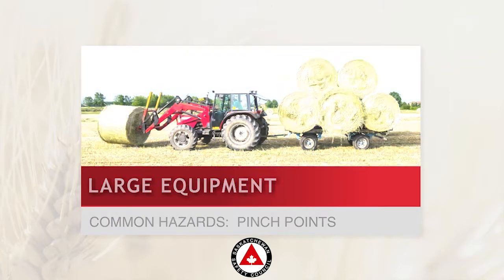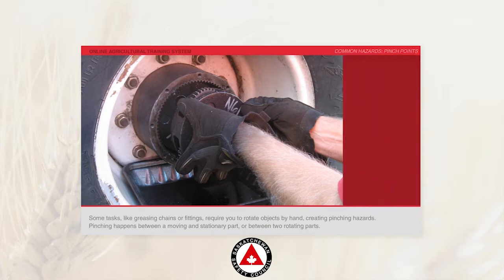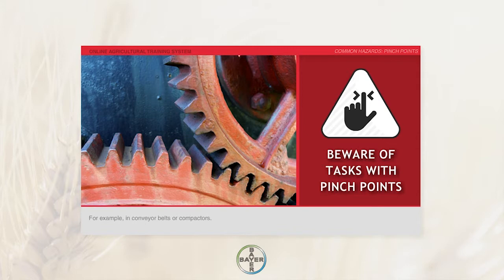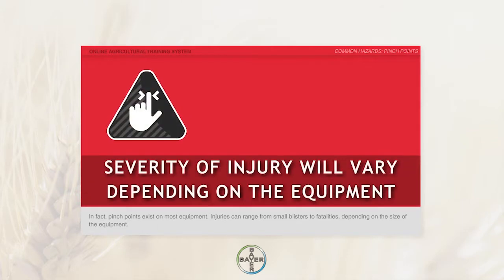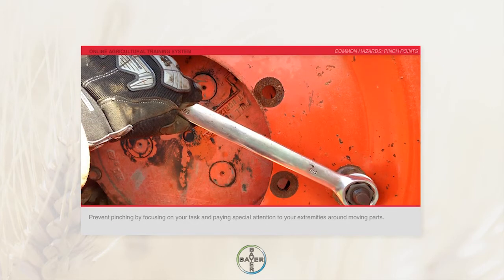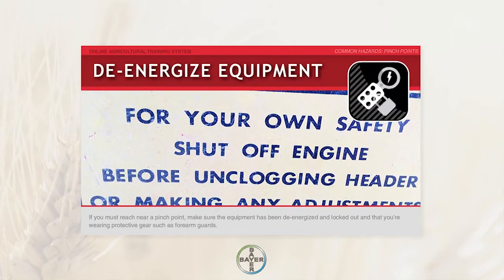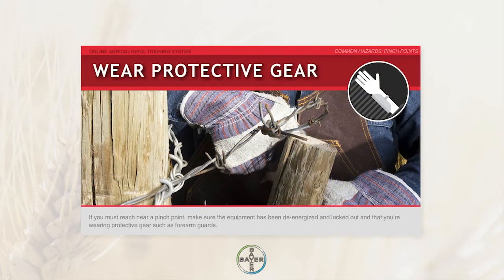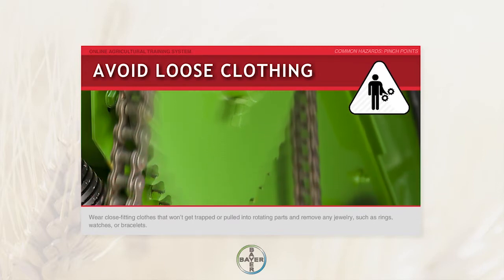Pinch Points on Farm Equipment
Part of our Online Agriculture Safety Series. Complete the FREE and interactive online safety training program